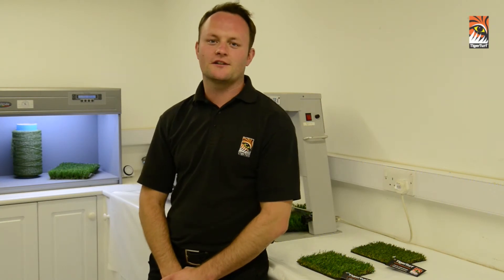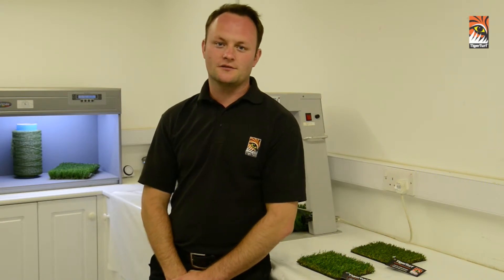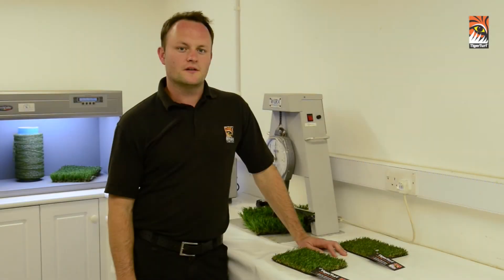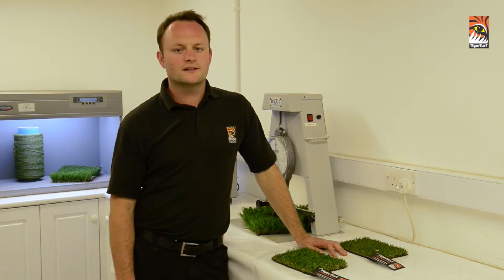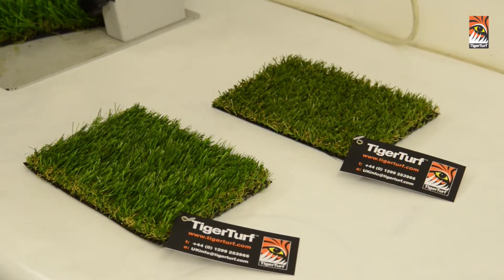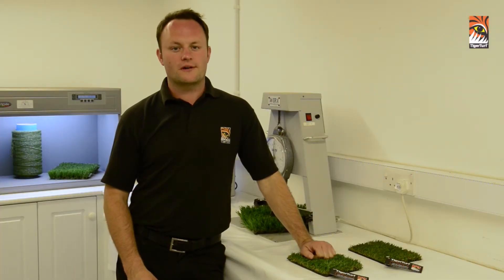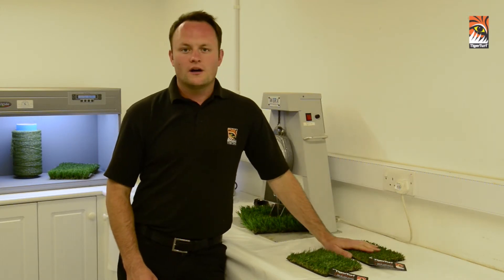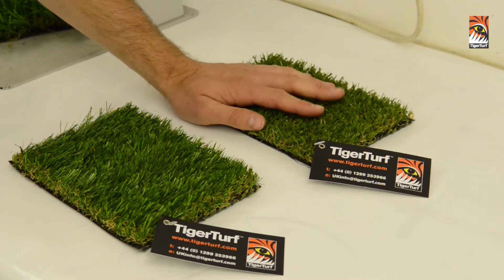TigerTurf Installation Guide 1: Selling For Purpose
The first of the TigerTurf Installation Series explains the importance of selling for purpose and choosing the correct product for application.